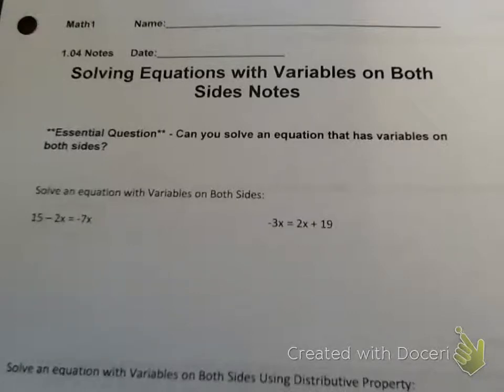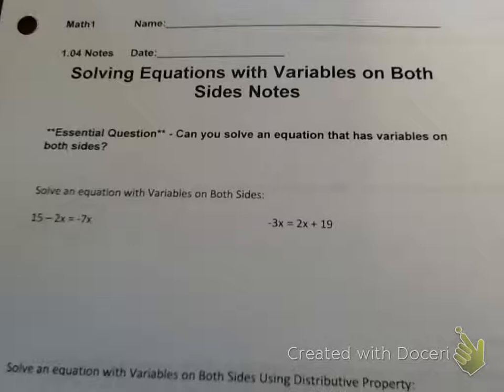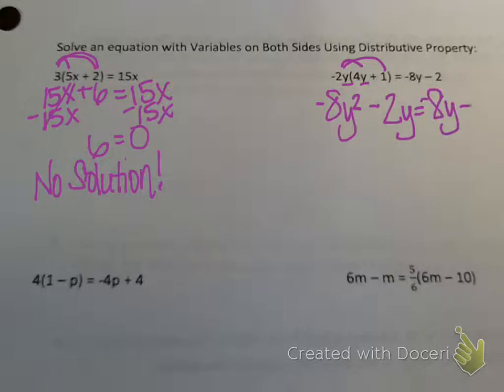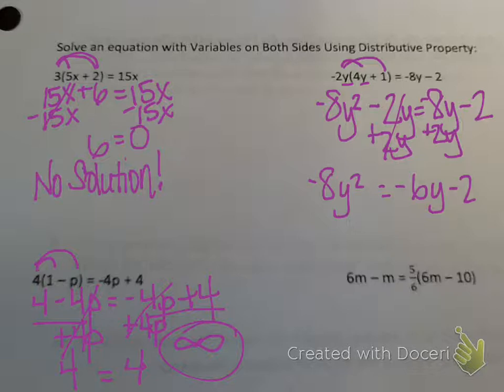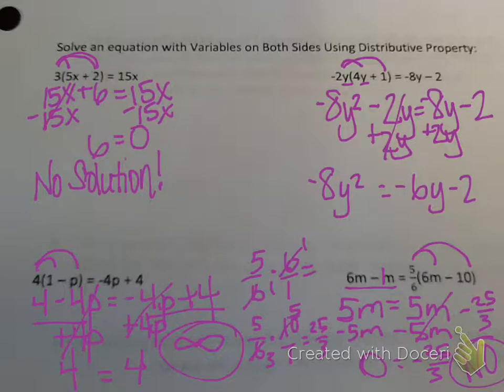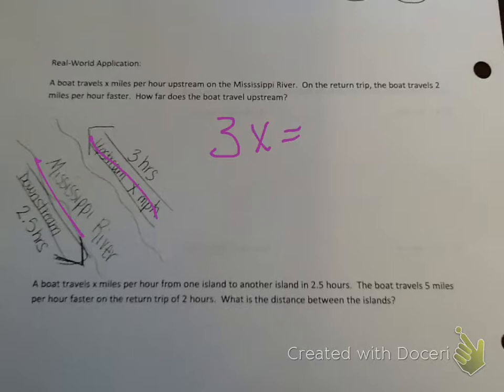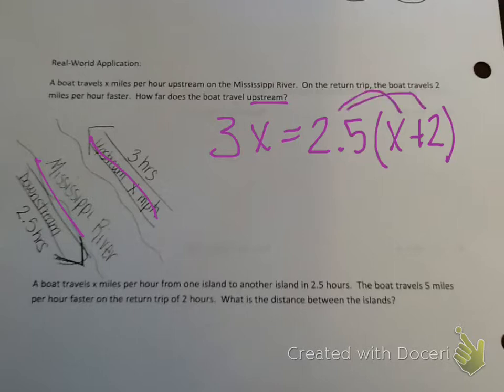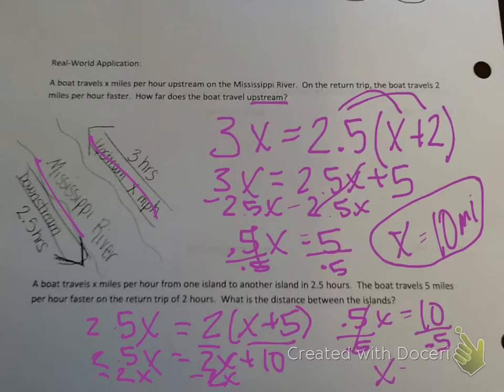Solving eq w variables on both sides notes